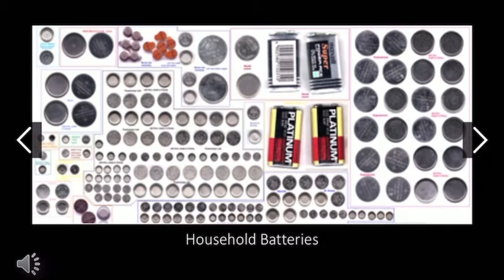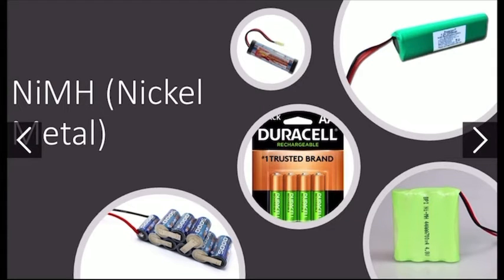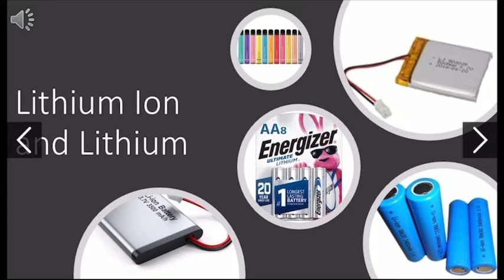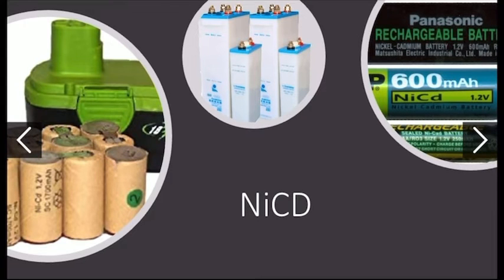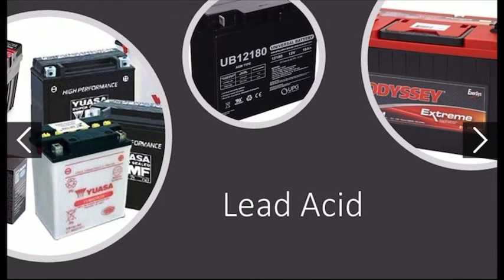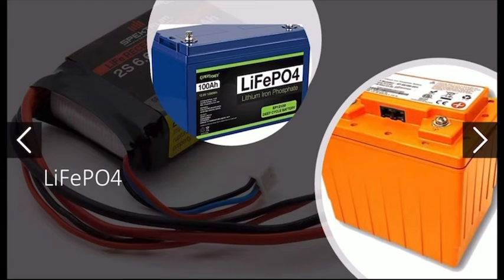How to Tell the Difference Between Batteries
Ever wonder an easy way to tell common batteries apart? Well now you can!